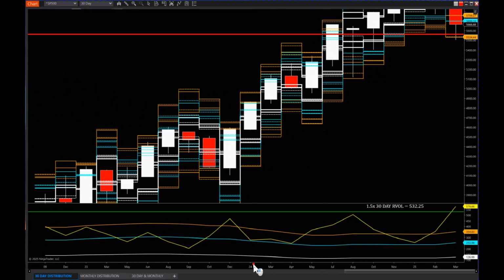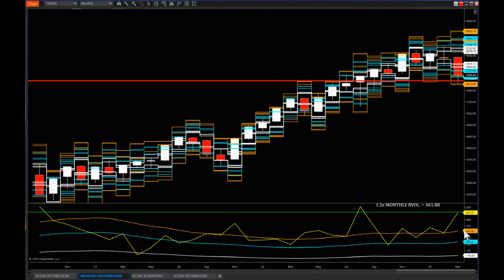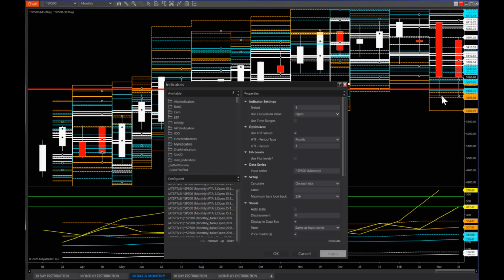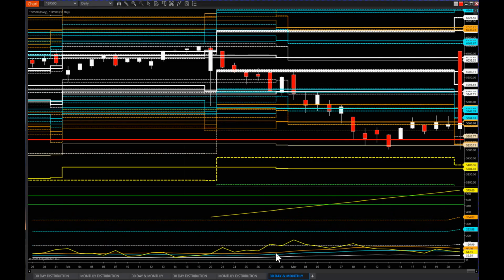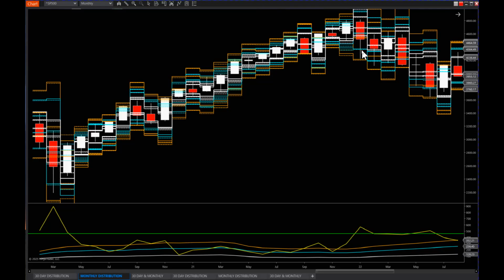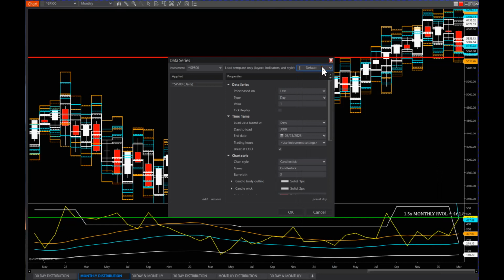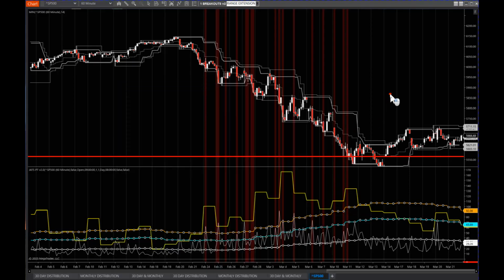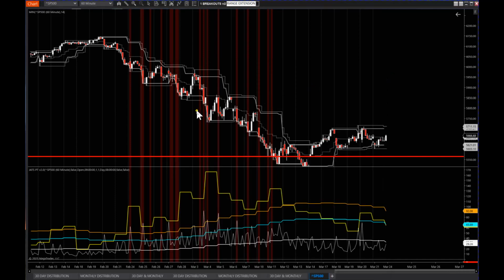SPX VOLATILITY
RISK DISCLOSURE